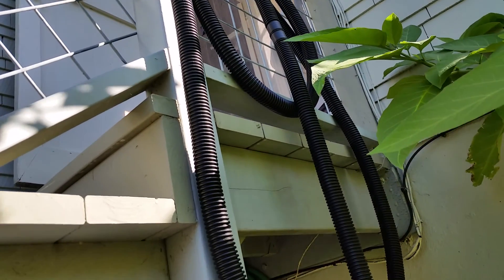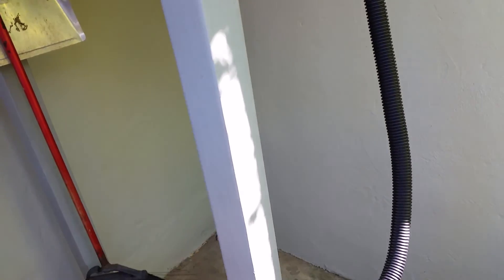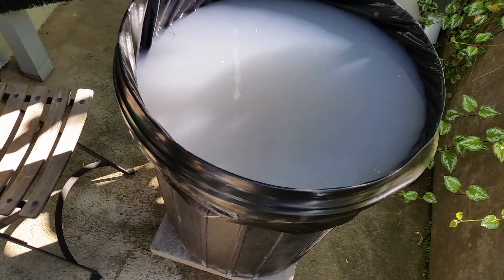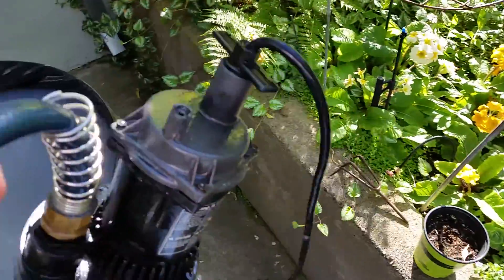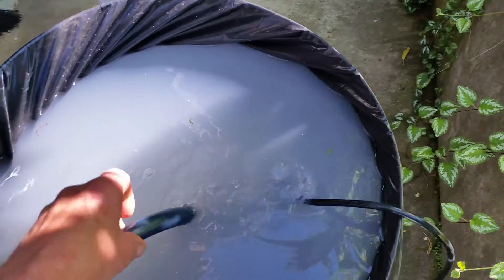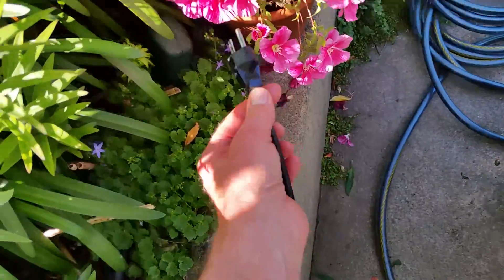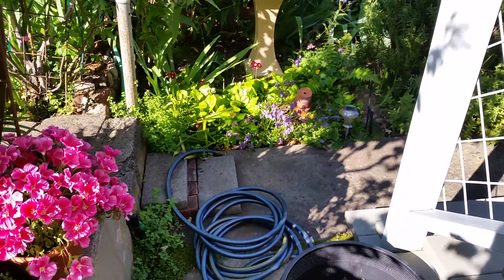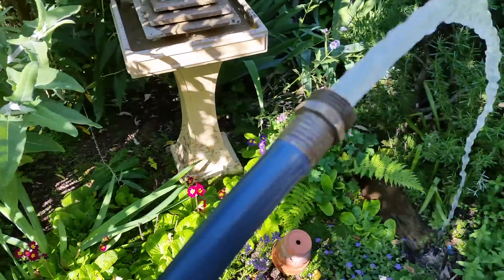How to use gray water during the drought in California 2015 04 30 00 11 52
I disconnected the drain hose of the clothes washer  from the drain and connected it to a long flexible hose which discharges the gray water into a 32 gallon trash can. When needed I use a sump pump and water the  garden with it. The  plants love it!